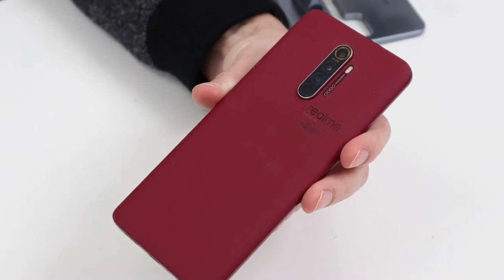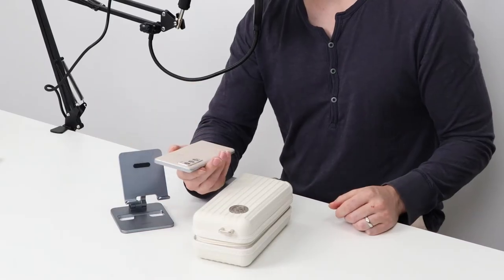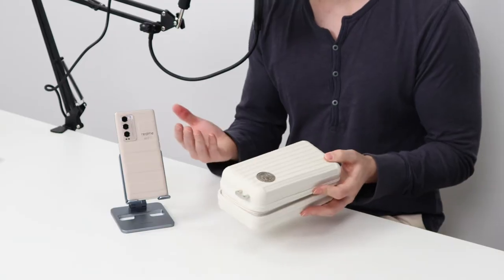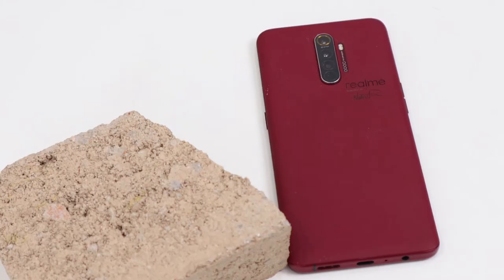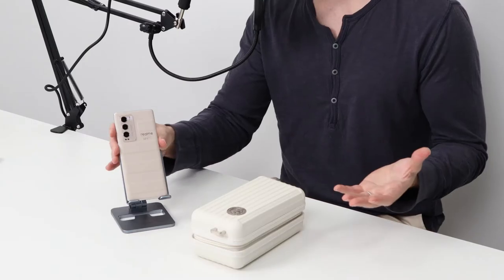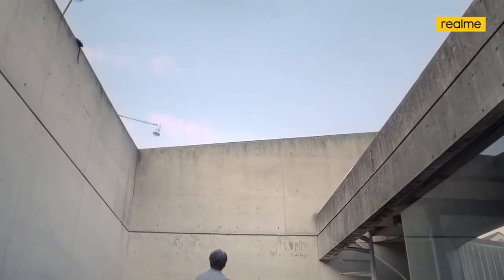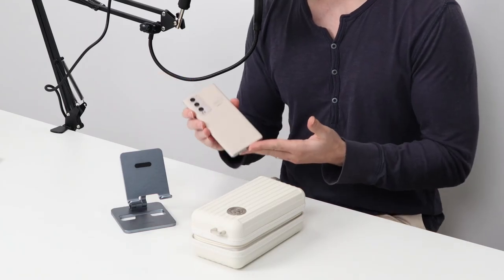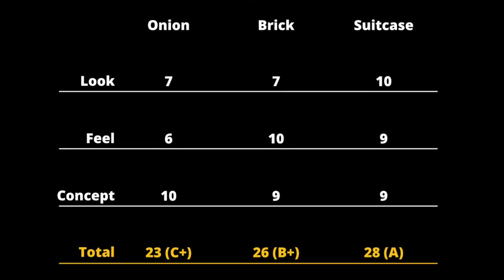realmeReveals Episode 3 - Suitcase GT Pro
This is episode 3 in a 4 part series. realmeReveals takes a look at some of our previous Master Designs from our collaboration with world-renowned designer, Naoto Fukasawa.

In this episode, we look at the suitcase design, the Master Design featured on the GT Pro master edition. I share my personal critique of the phone.

Make sure to watch the rest of the episodes.

for the music, and to Videvo for the additional video clips.